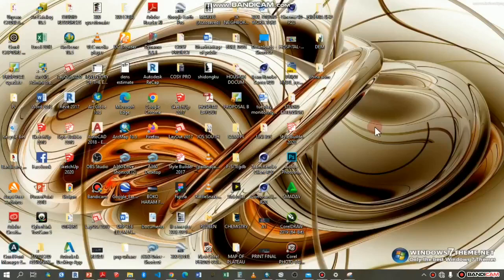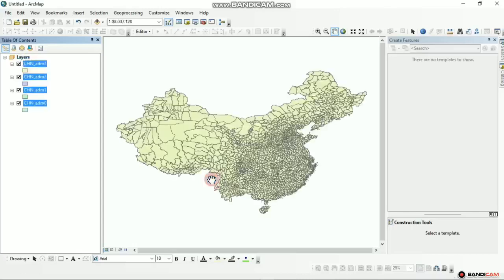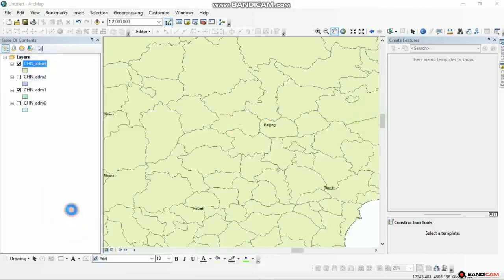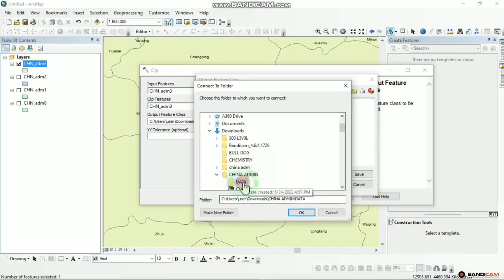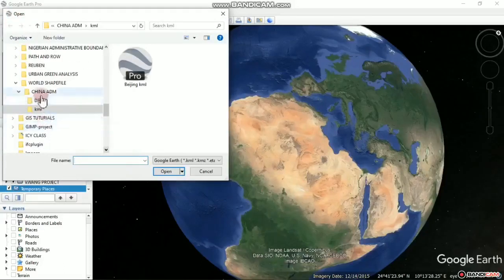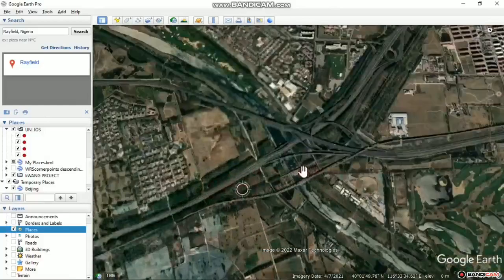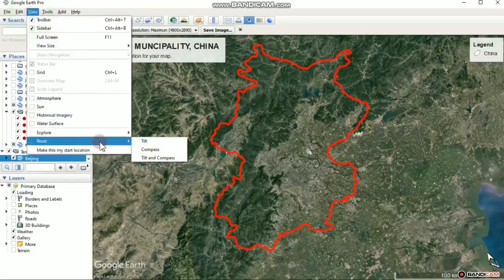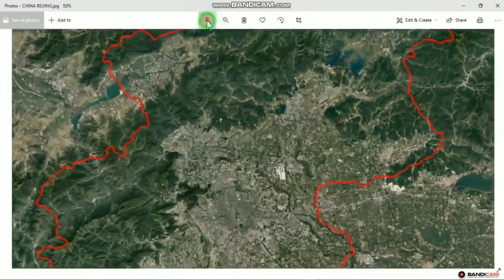Converting shapefile to kml in ArcGIS and export to Google Earth Pro to extract satellite imagery.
This video attempts to show a rare method of downloading Satellite imagery from Google Earth Pro with a shapefile converted to a kml or kmz

The link below will connect to the video that explicitly explain how to download the shapefile of any Area of interest in the world

Topic covered: Extracting satellite imagery from Google Earth Pro using a Kml or kmz data
Case Study : Beijing Municipality, China
credit: Google Earth Pro and ESRI